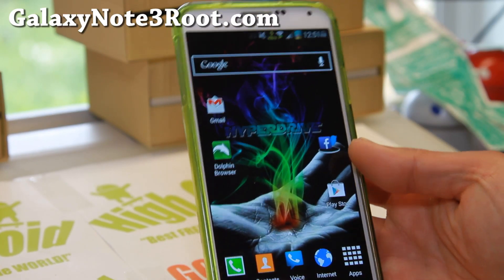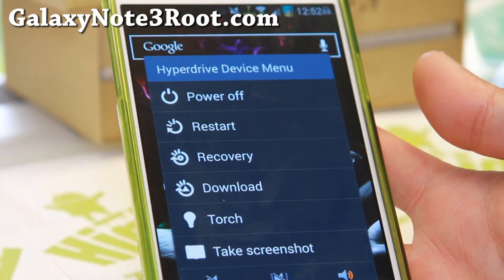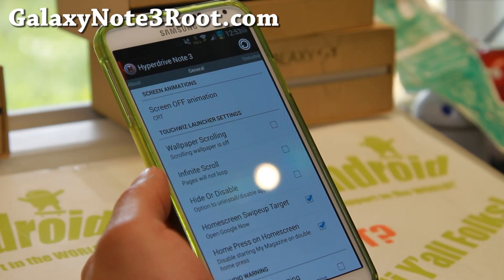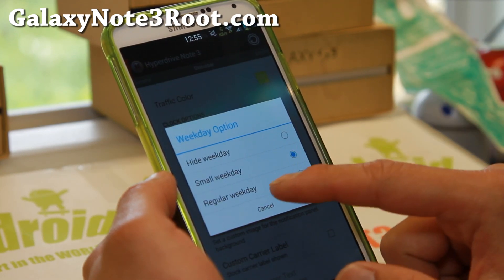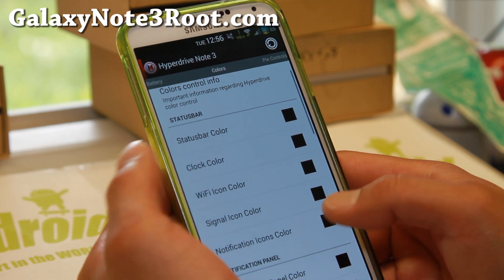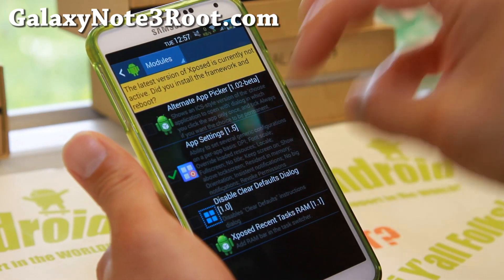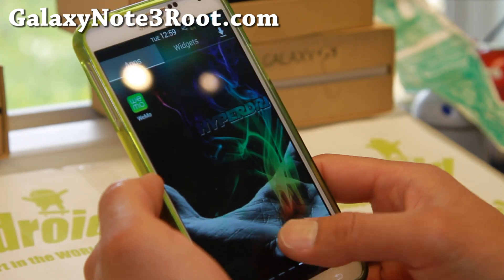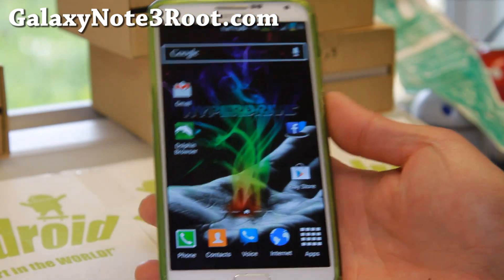HyperDrive ROM for Verizon Galaxy Note 3! [Best ROM]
Here's a quick overview of the latest HyperDrive ROM for Verizon Galaxy Note 3 users.  I am really diggin' this ROM, it's SO FAST AND AWESOME!